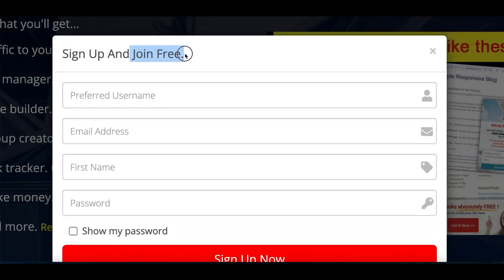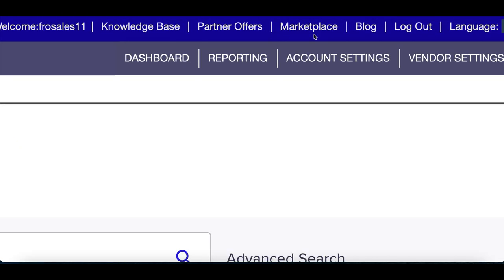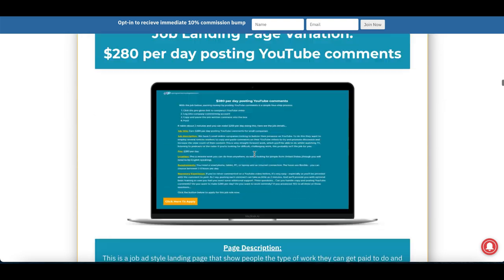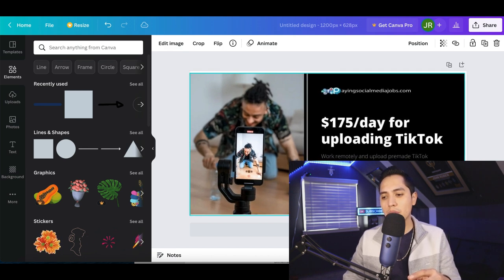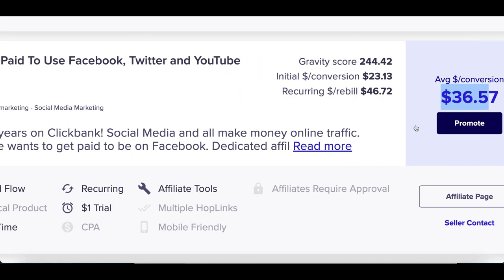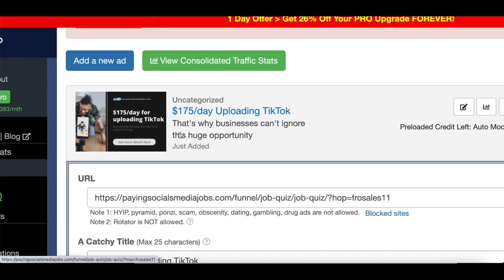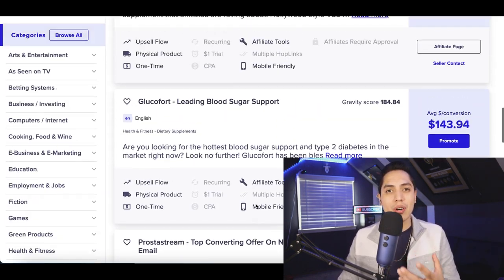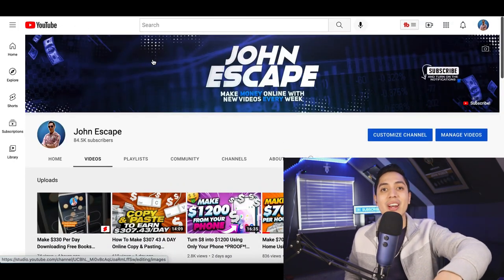Get Paid $36 Per Image You Download! (No Investment Required) | Make Money Online Downloading Images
No Investment Required | Make Money Online Downloading Images! I post videos everyday showing you how to make money online by going over websites and apps that you can use to earn money online fast and free. Back in 2017, I realized it was possible to make money online and since I loved working with computers it was like discover a gold mine for me. There are so many ways you can make money from home simple with a click of a mouse and getting started is easy. So I created this channel to help share my experiences and show you how to make money fast just like I am doing now. I go over many ways to make money online using strategies that can work worldwide. So there will always be an easy ways to make money online for everyone! I also go over work from home jobs and other home based business ideas. If you would like to start working from home and generate real online income then I want you to Subscribe to my channel so you don't miss out on any of my future videos!